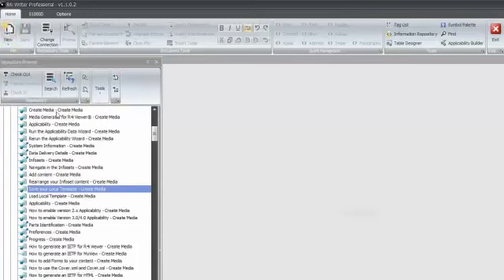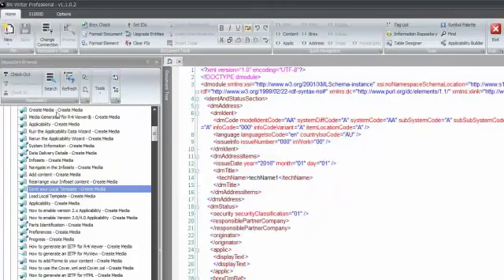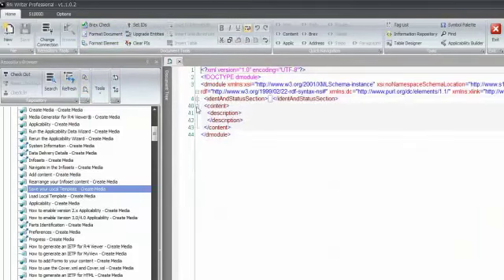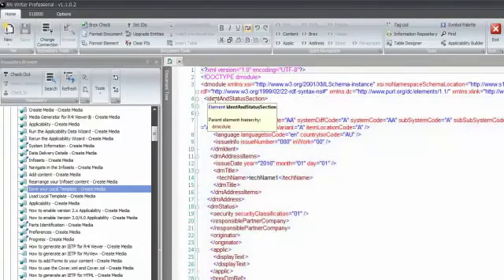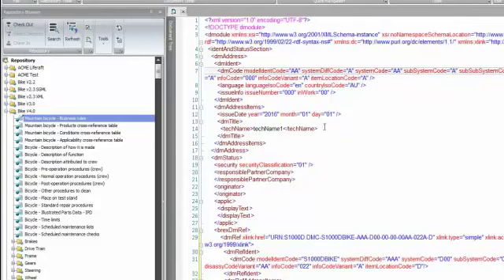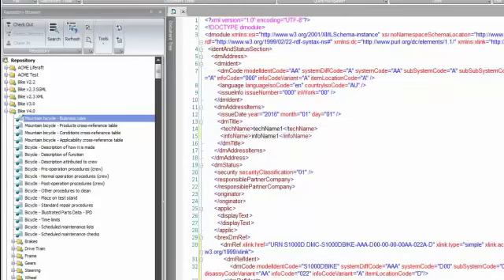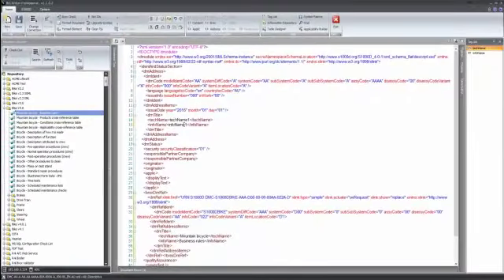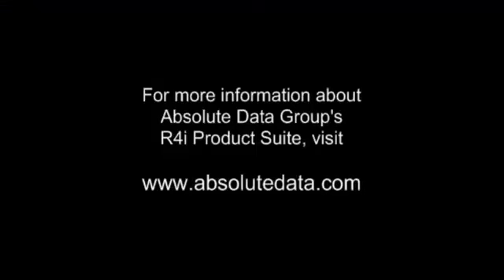Learn just how easy it is to Create a Data Module within R4i Writer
We know R4i has many capabilities, including:

* Provides CSDB integrated S1000D and ATA authoring options (Authoring & Content Creation)
* Assists with S1000D and ATA Project Deliverables (Management & Processing)
* Achieves Data Exchange, IETP, HTML5 and PDF publishing and distribution goals (Publishing & Delivery).

This video delves into how easy it is to create a data module within R4i Writer. Listen to our subject matter experts now.